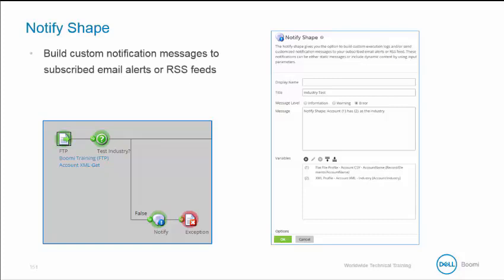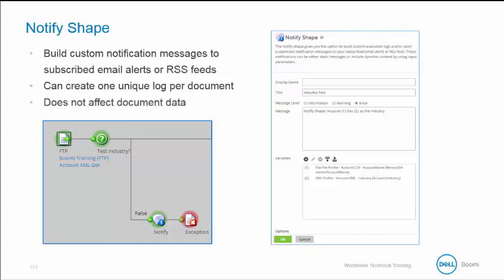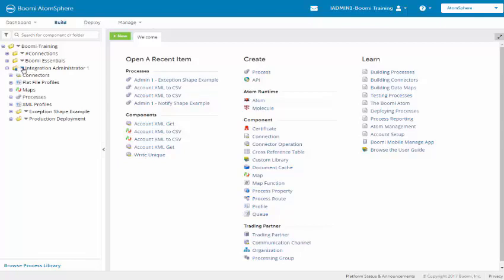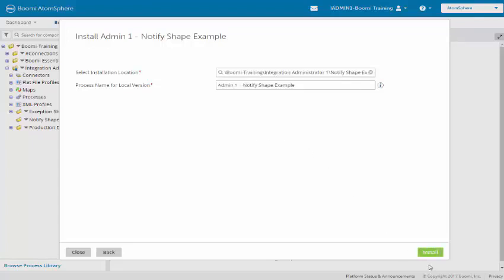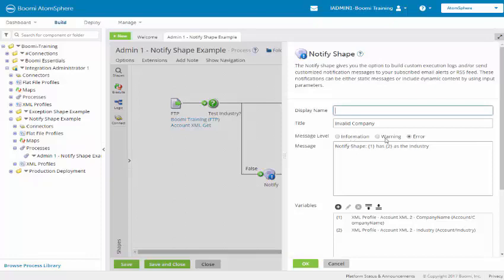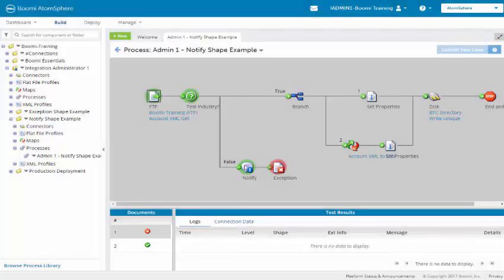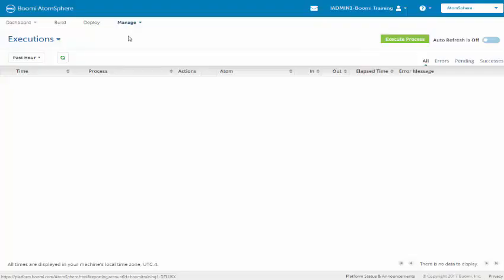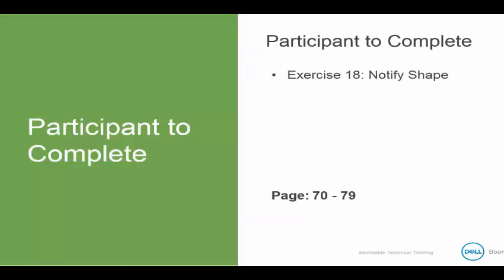Boomi Admin Section 2 08 Notify Shape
and also you should must checkout on this